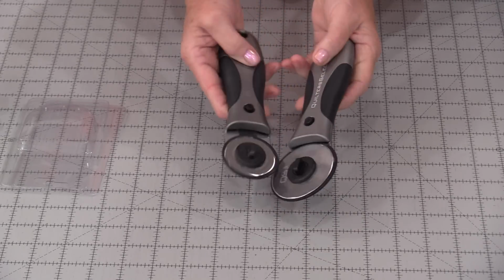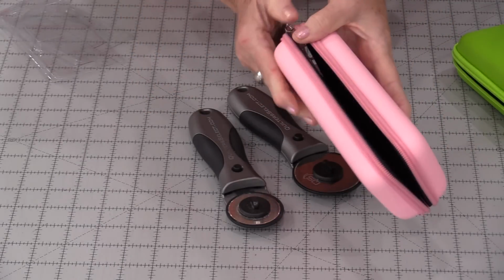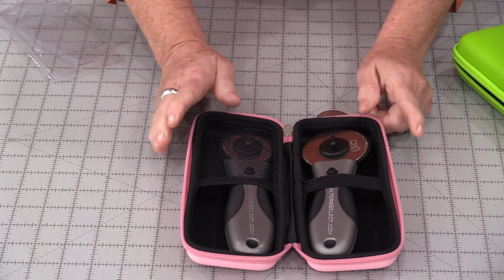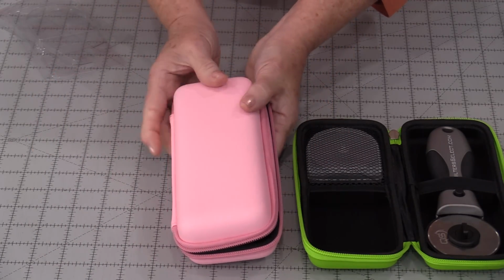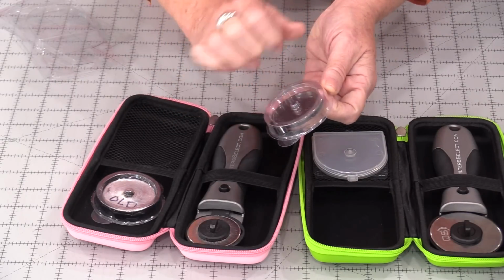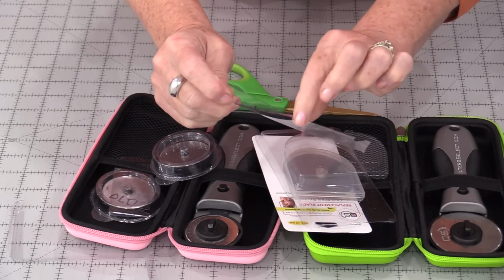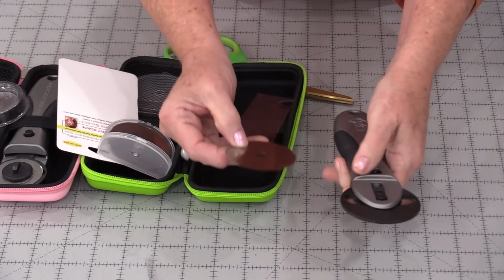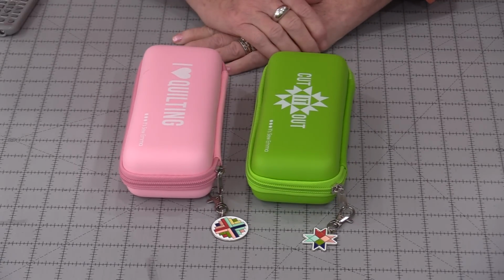Sharp Rotary Cutters need to be safely stored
Keeping our Rotary cutters safely stored is very important. How do your store yours?
This zipper case work great for me the fun charm and the Rotary cutters